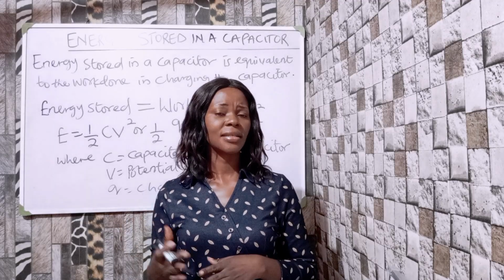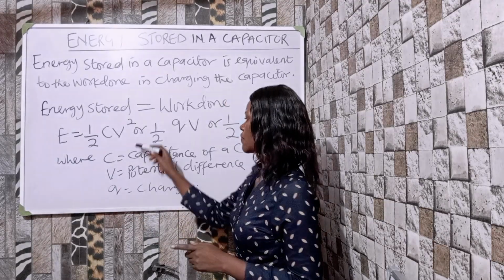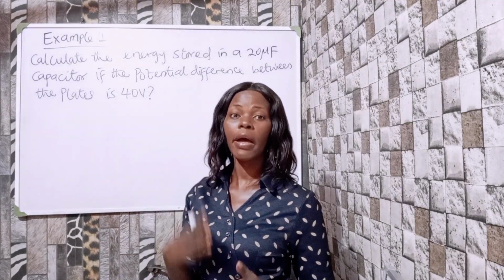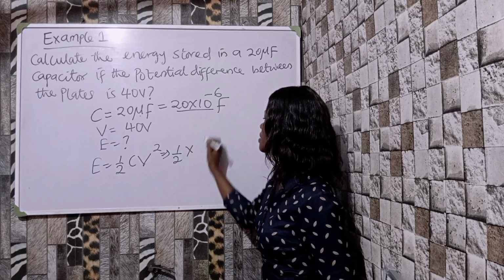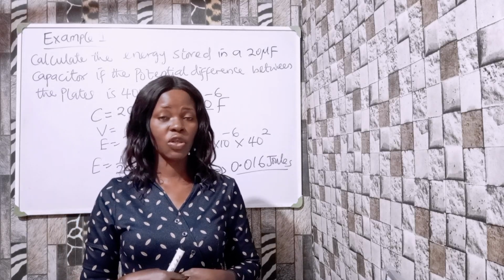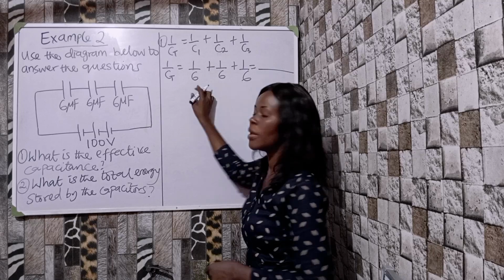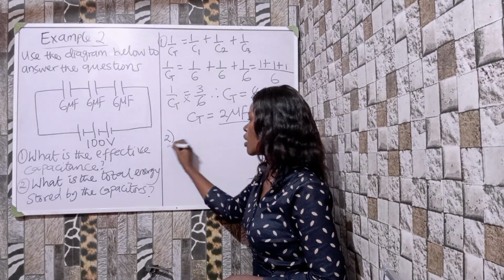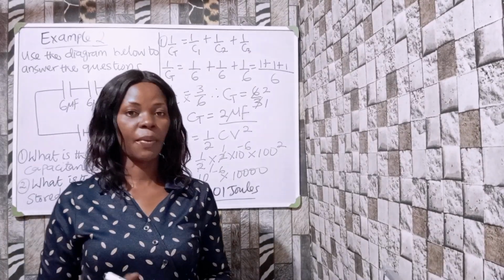Do you know how capacitor stores energy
This video exposes how energy stored in a capacitor is equal to the work done by the capacitor.